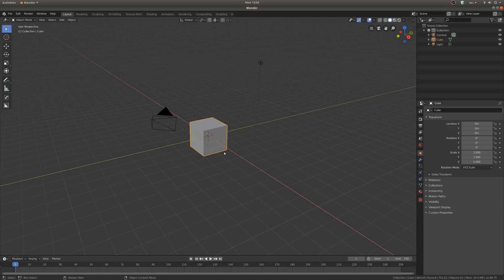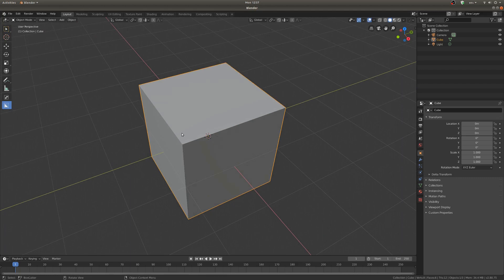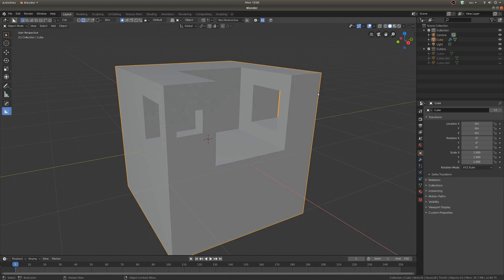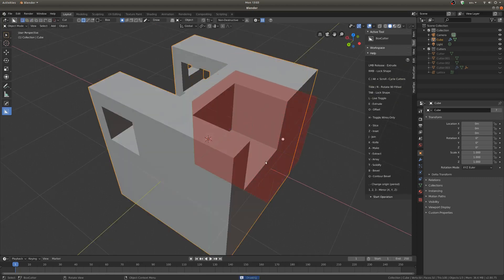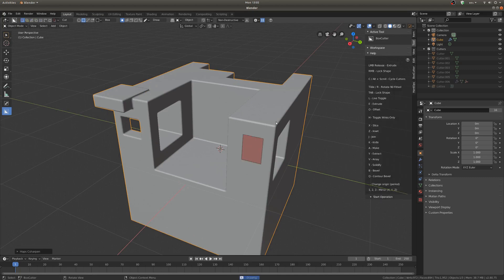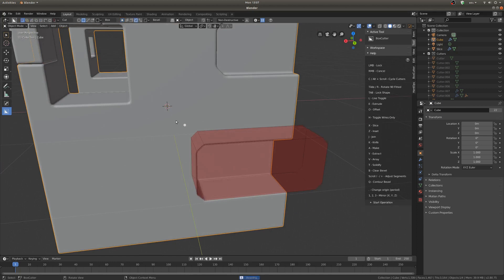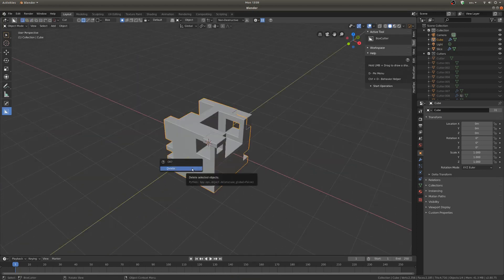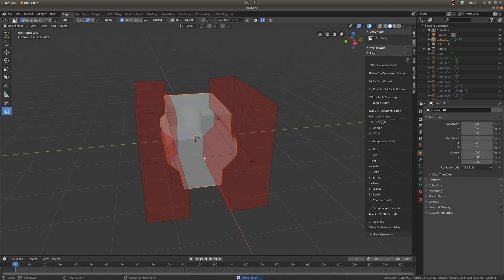How to use Boxcutter in blender 2.80 (September 2019)